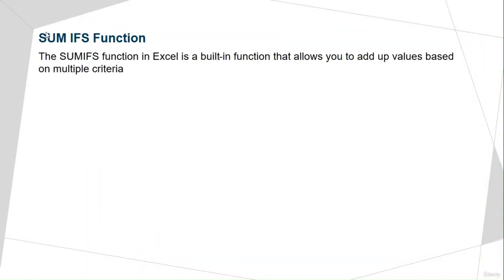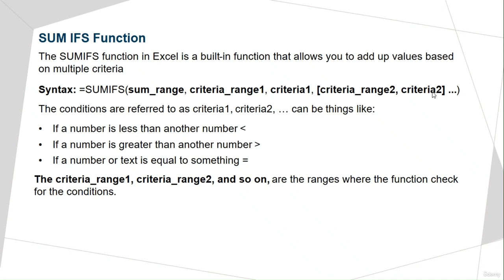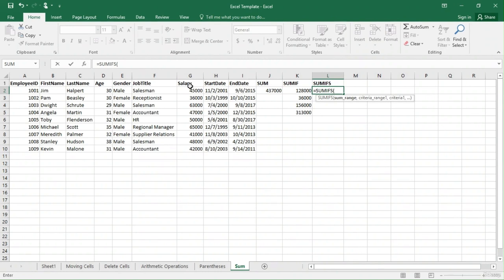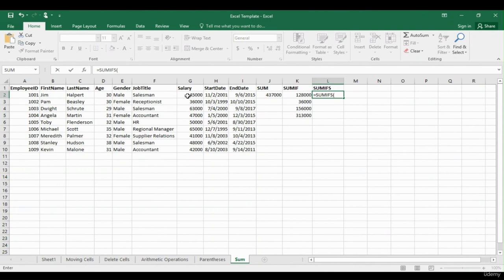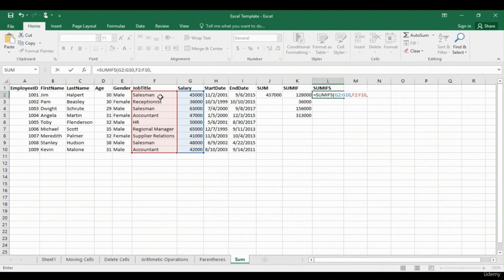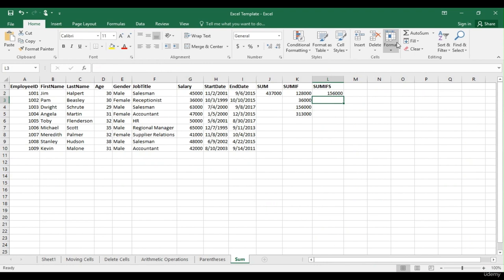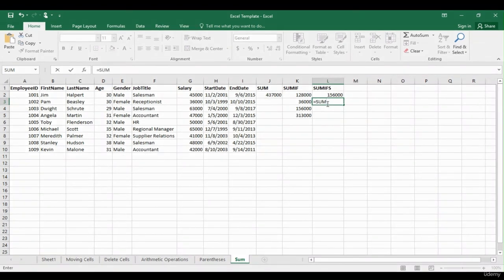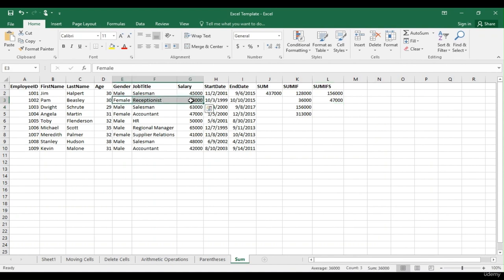Microsoft Excel - Beginner To Advanced Course